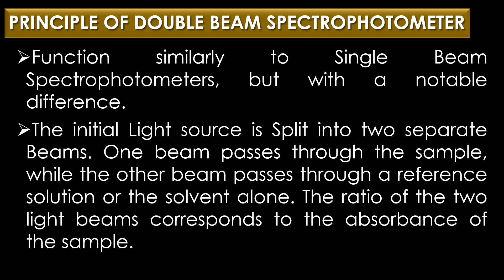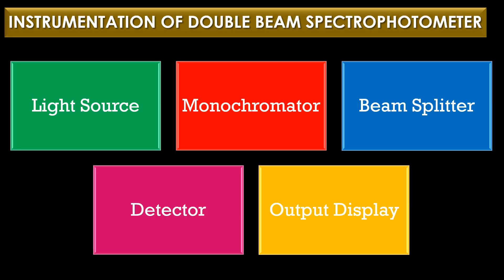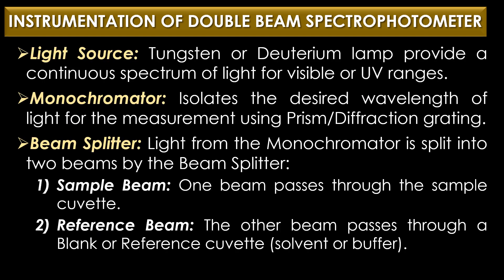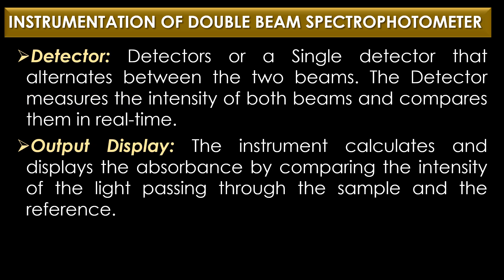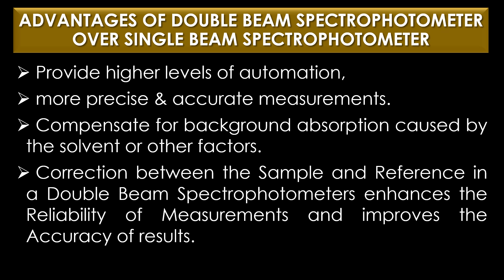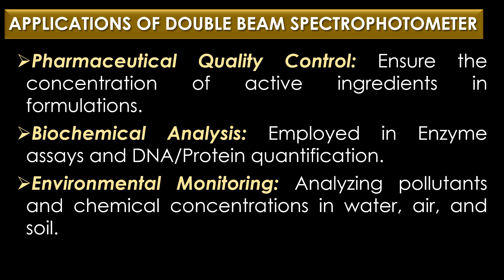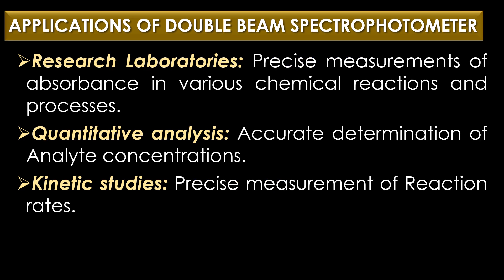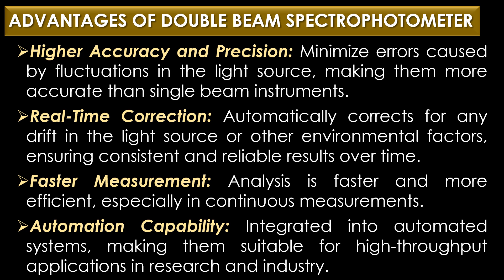Double Beam Spectrophotometer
"Double Beam Spectrophotometer" by Dr. P. Saranraj, Head, Department of Microbiology, Sacred Heart College (Autonomous), Tirupattur, Tamil Nadu, India